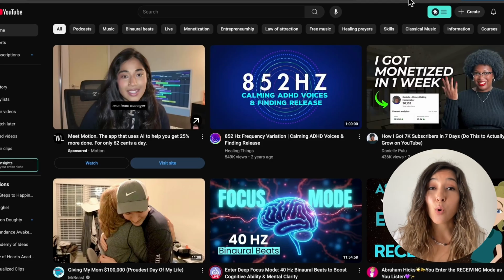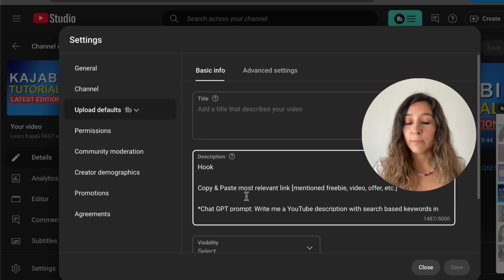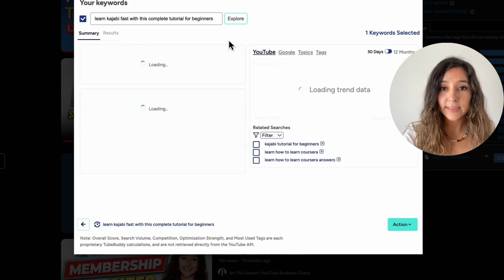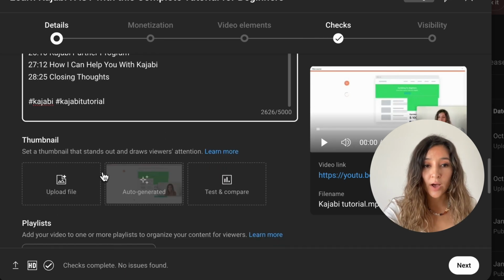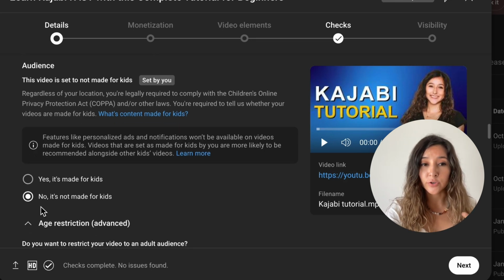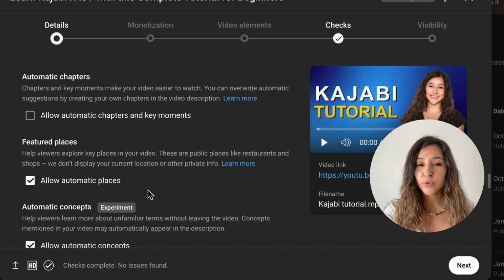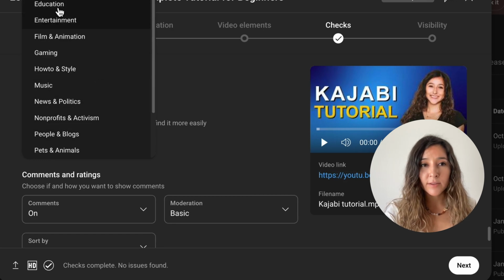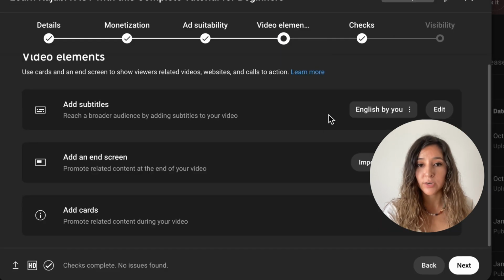How To Upload Videos On YouTube The Right Way | Best Settings 2025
These are the best YouTube Uploading Settings and SEO strategies in 2025 to get more views that turn into website traffic, sales, and clients.

Want to make sure you're uploading your YouTube videos the right way in 2025? In this video, I walk you through exactly how to upload videos on YouTube with the best YouTube settings for more views from your target audience, sales, and results. Whether you're new or just want to optimize your process, I’ll show you the step-by-step method I use to upload videos to YouTube that actually convert viewers into subscribers and sales.

You'll learn how to upload a video on YouTube, adjust key YouTube settings, and avoid common mistakes that hurt your visibility. If you’ve been wondering how to post on YouTube or how to get more views on YouTube from your ideal clients, this tutorial is for you. By the end, you’ll know how to upload videos to your YouTube channel like a pro in 2025.

🔥 Ready for intimate support or done-for-you services? Explore our Gold & Custom tiers for full-scale strategy and implementation